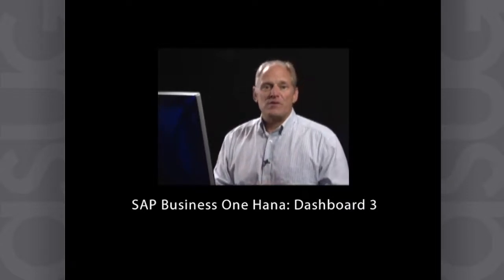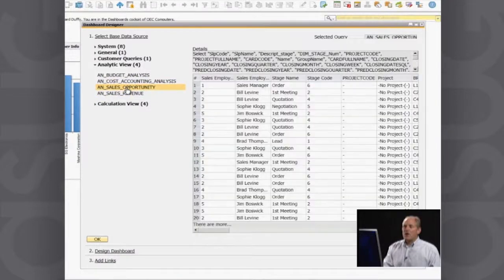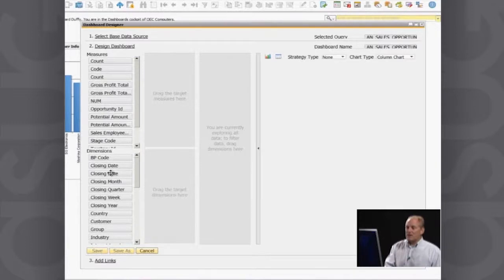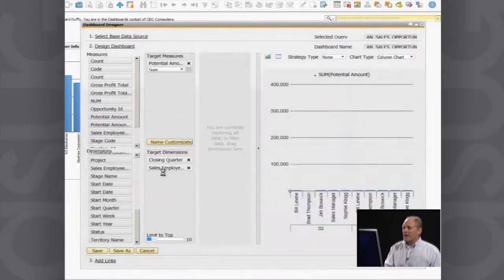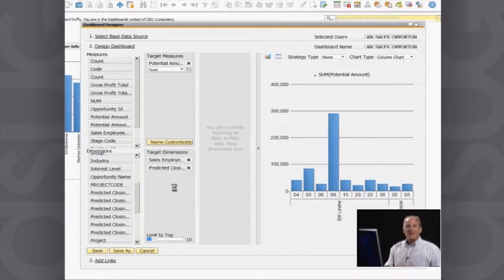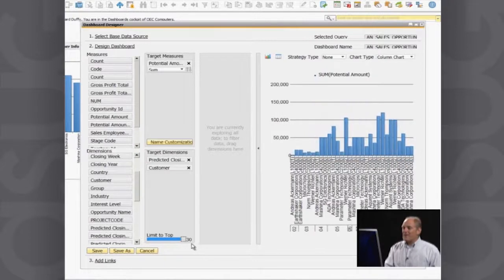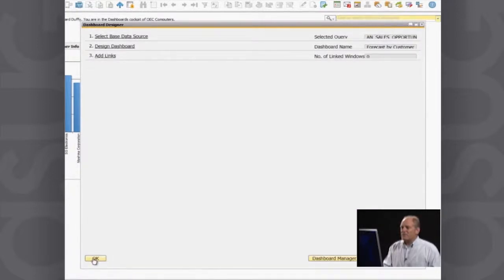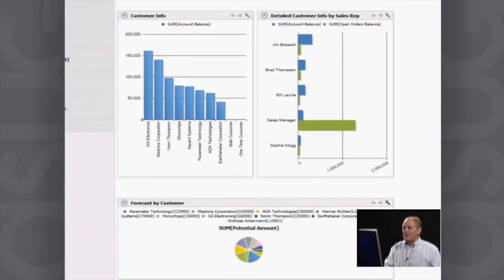SAP Business One HANA: Dashboard 3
After watching the HANA Dashboard 1 and 2 demonstrations, this demonstration shows how to make your Dashboard for SAP Business One HANA a little differently using the semantic layer.